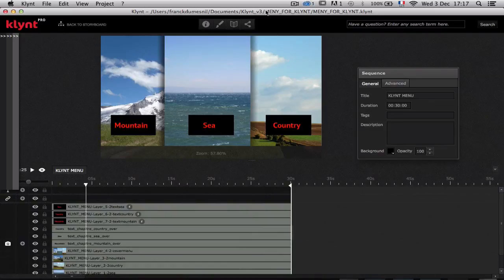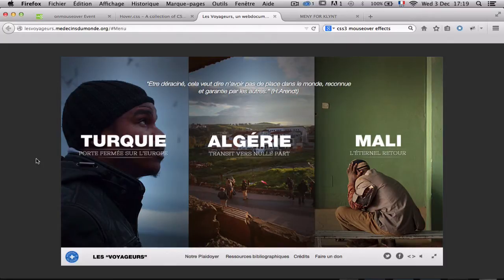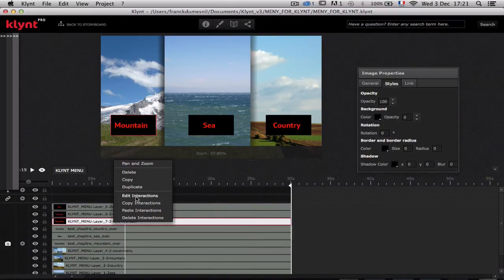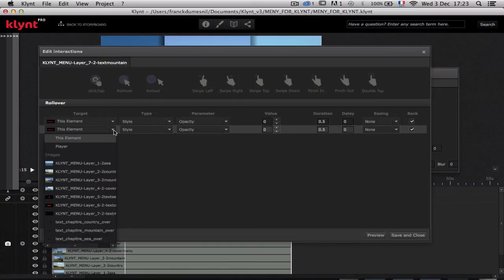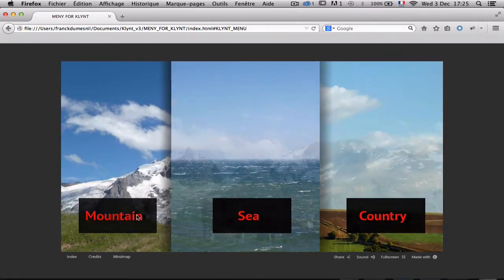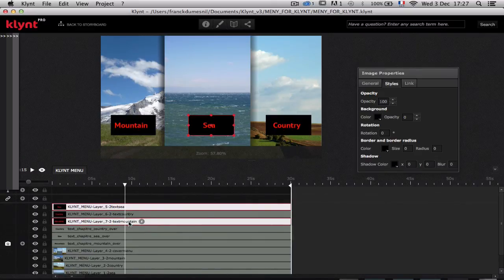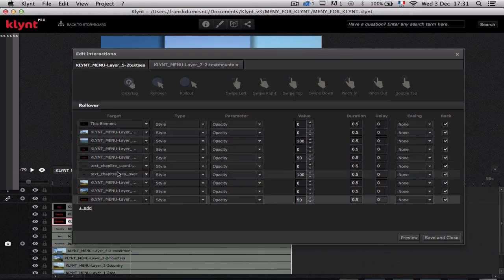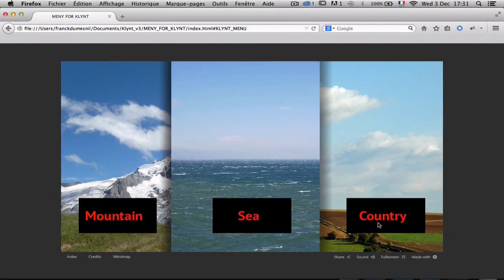Klynt V3 Tutorial: Interactions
You will discover how to create javascript interactions on images without any coding with klynt animation software